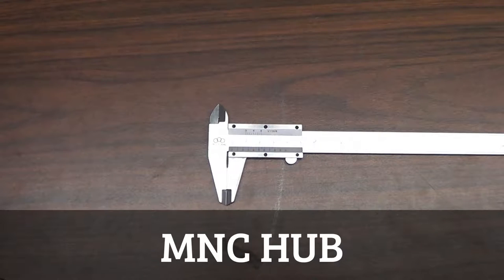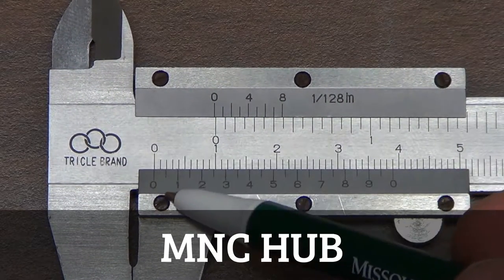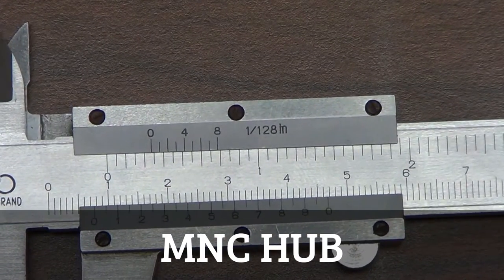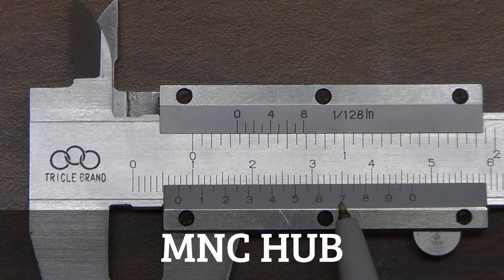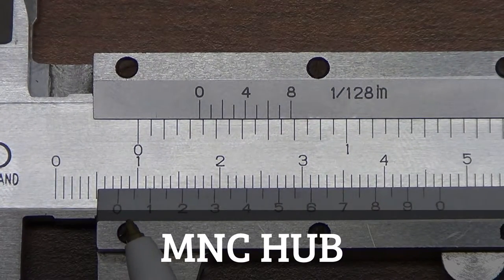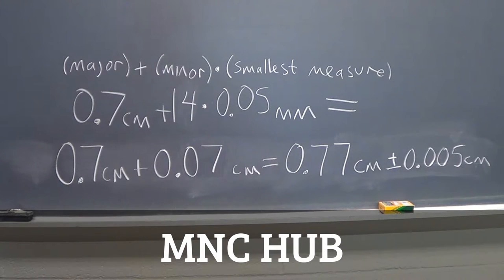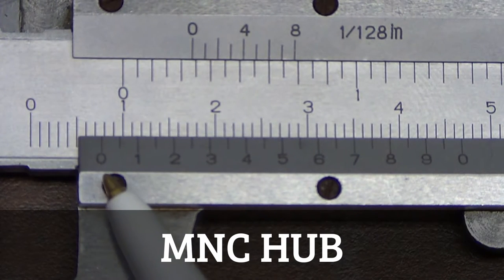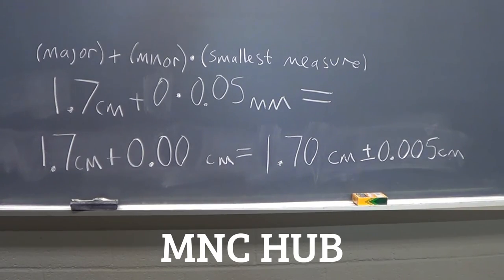Explanation : How to use a vernier caliper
How to use a vernier caliper
Explanation
caliper
vernier caliper
MNC HUB
NEW CHANNEL
EDUCATIONAL
Research
Easily understanding
Educational
Mechanical Engineering
M.E.
Collage
Engineering